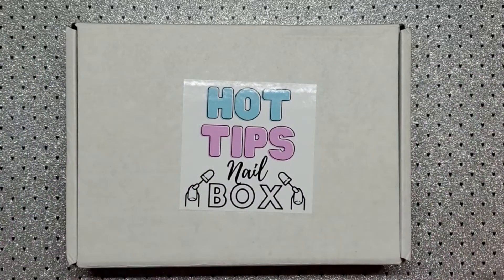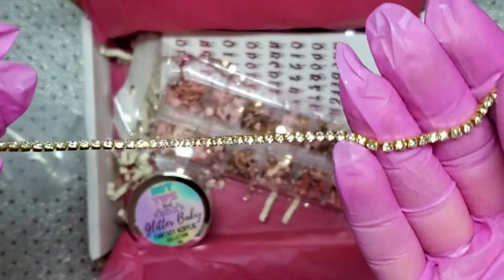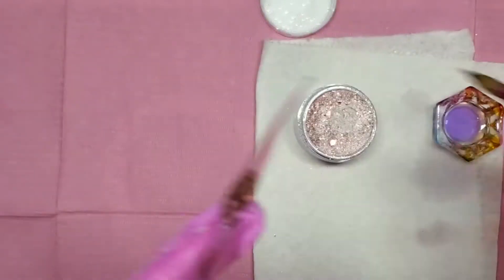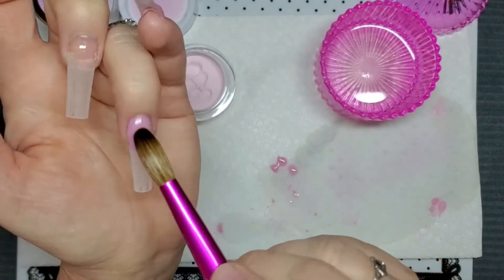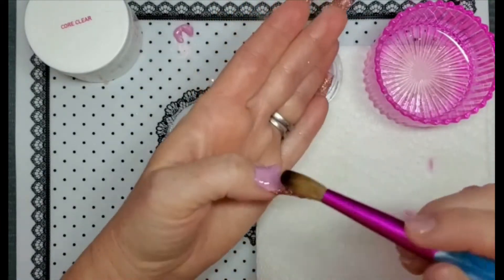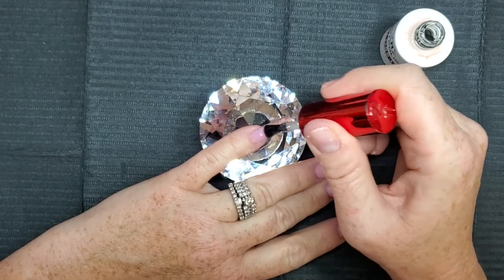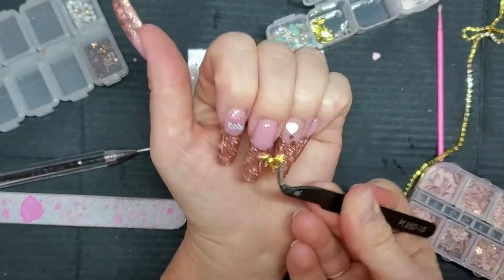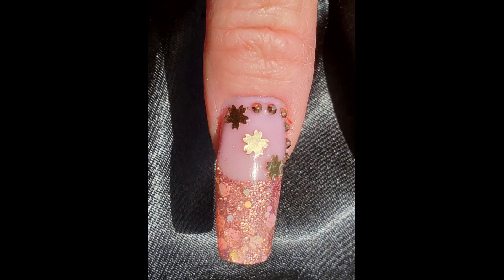August Hot Tips Nail Box | Unboxing and Rose Gold Acrylic Set✨| Acrylic Nails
This is a suscription box from Canada and I love it!!  The theme this month is Summer Romance❤  I also created a set using the kit💖✨ I absolutely loved the acrylic, it is gorgeous and so easy to work with!

Product Links
Hot Tips Nail Box